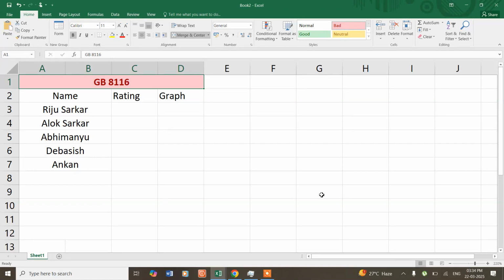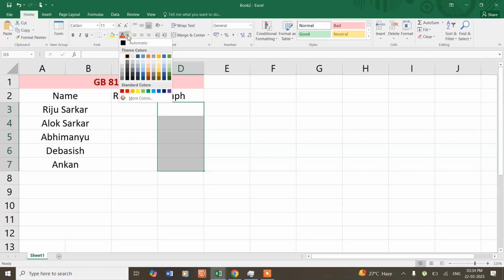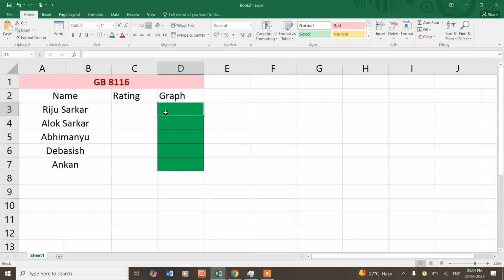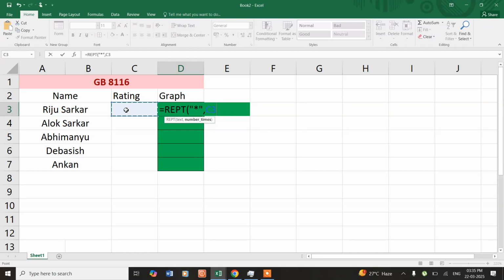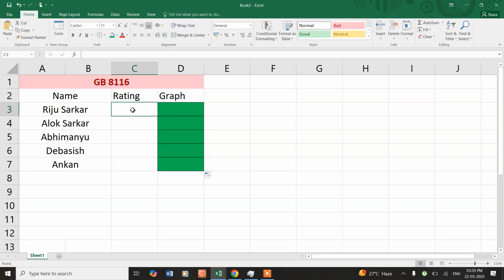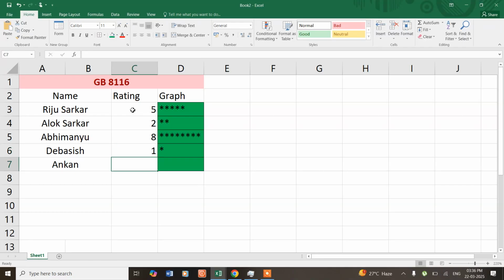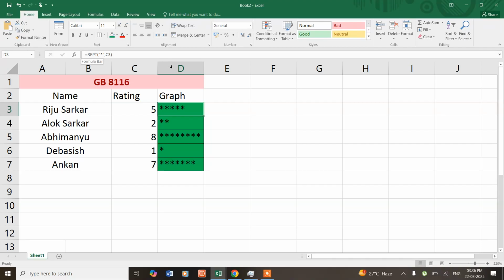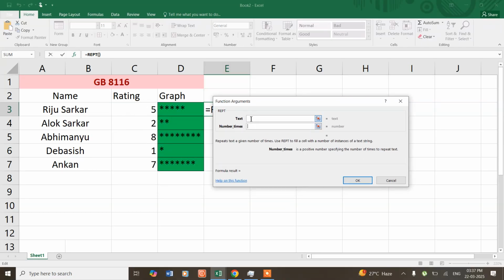Employee Rating Excel